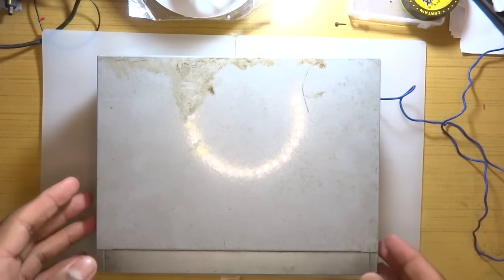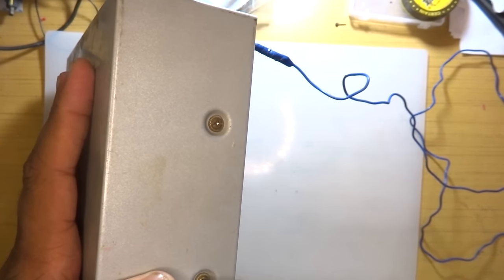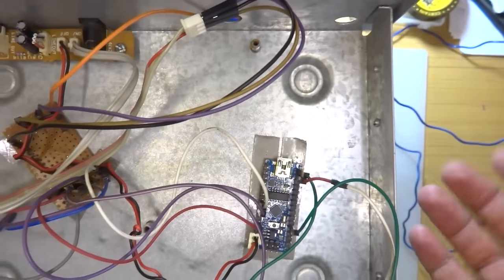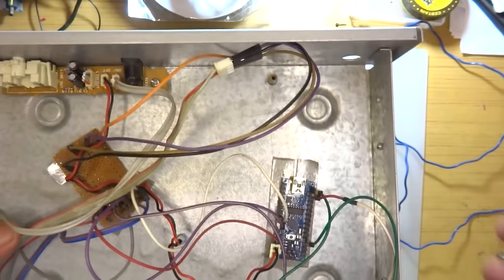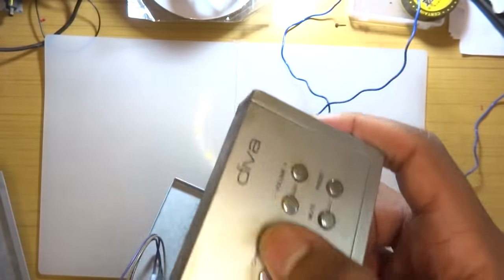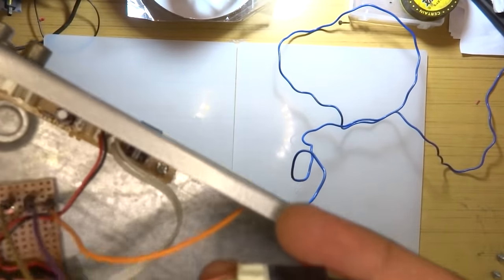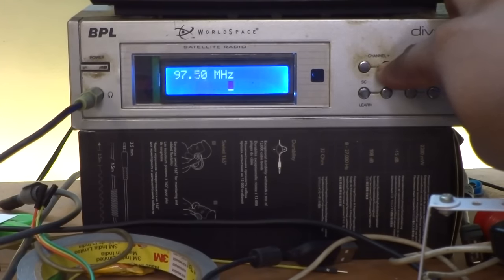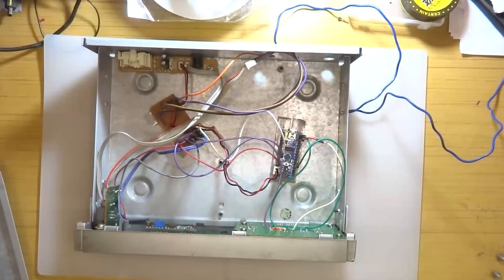DIY Arduino FM Receiver From Scrap Using CL5767/TEA5767